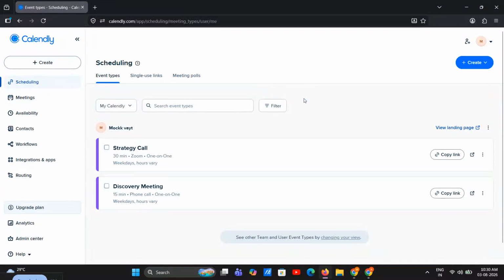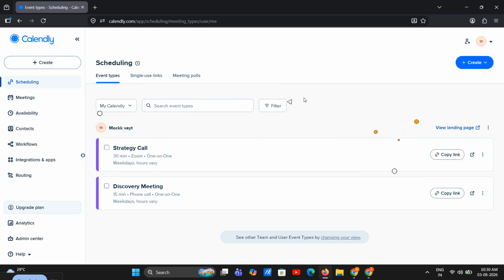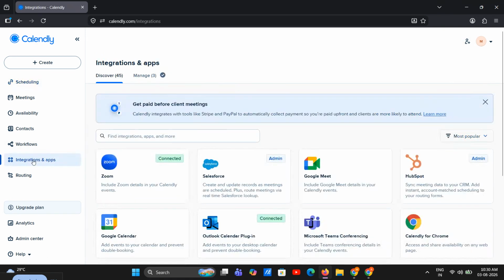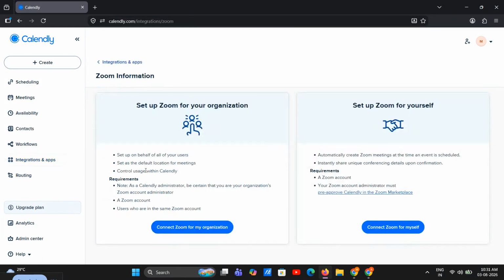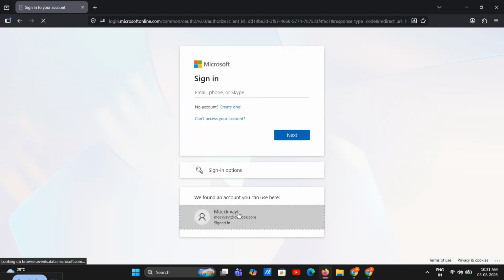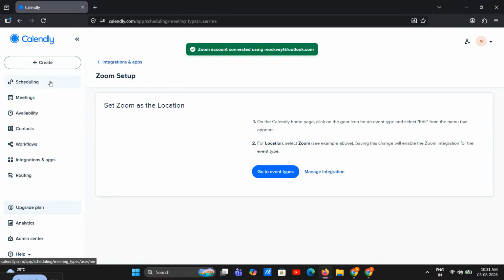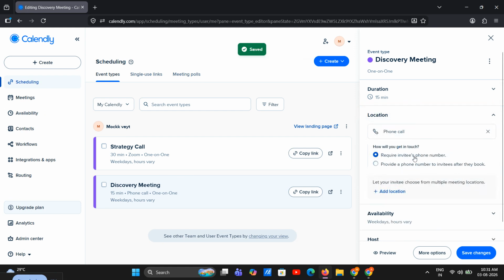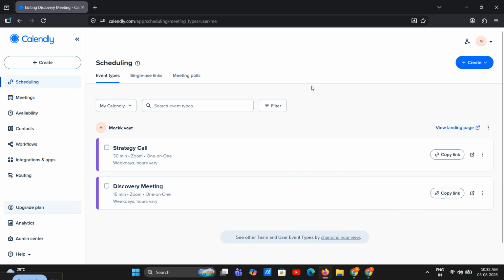How To Add Zoom Link To Calendly (Easy Step-By-Step Guide)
Learn how to add a Zoom link to Calendly in just a few simple steps.

🕚Timestamps:
0:00 Intro
0:22 Connect Zoom to Calendly
1:05 Add Zoom To An Event Type
1:44 Save Your Event Settings

✍️What You'll Learn In This Video:
• How To Connect Zoom To Calendly
• How To Authorize Zoom Access In Calendly
• How To Add Zoom To A Calendly Event Type
• How To Set Zoom As The Meeting Location
• How To Save Calendly Event Changes Correctly

💡Pro Tips:
• Double-check that you’re signed into the correct Zoom account before authorizing.
• Make sure the Zoom app is connected before editing your event type.
• Use Zoom for recurring client calls to save setup time.
• Test your booking flow after saving to confirm the Zoom link appears properly.

🌐 Access Zoom Here:
  zoom.us